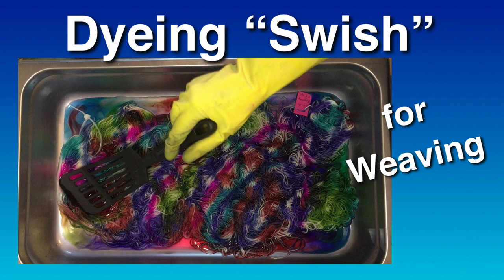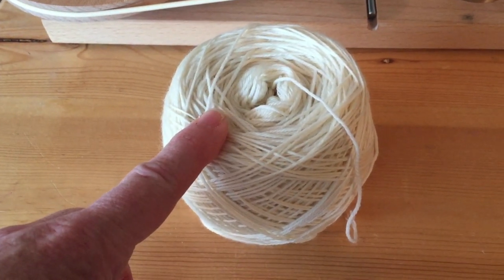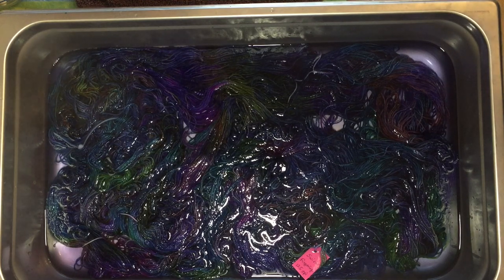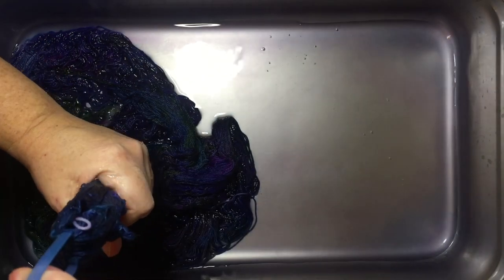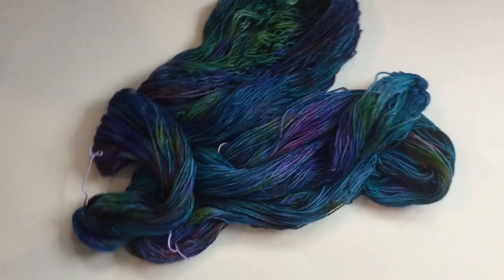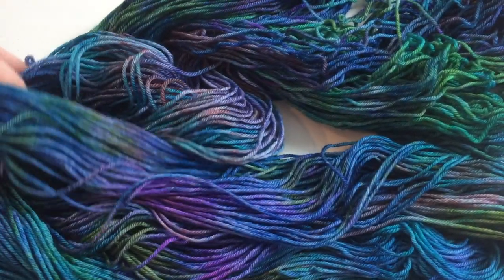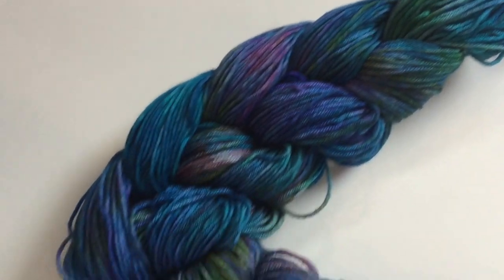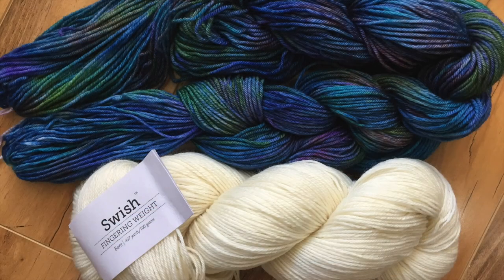Dyeing a "Swish" Warp with Leftover Dyes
I purchased a bunch of bare KnitPicks yarn skeins to play with. On this day I chose some Swish yarn to wind into a warp to dye and eventually weave up.

I use ProChem washfast acid dyes and the yarn for my warp is from KnitPicks